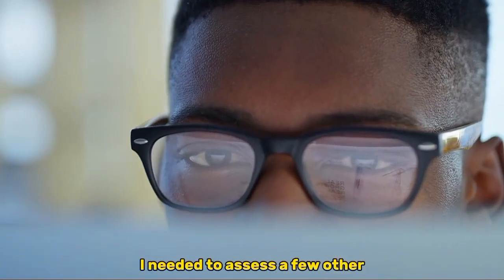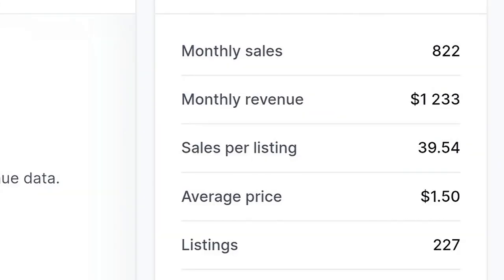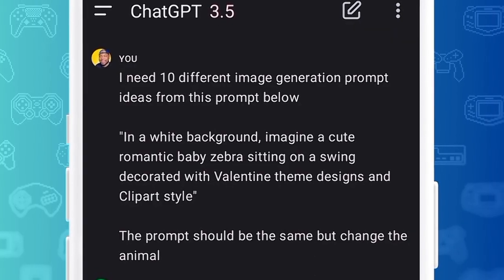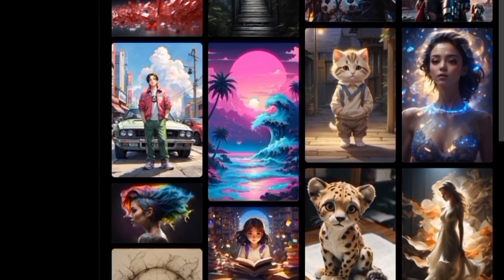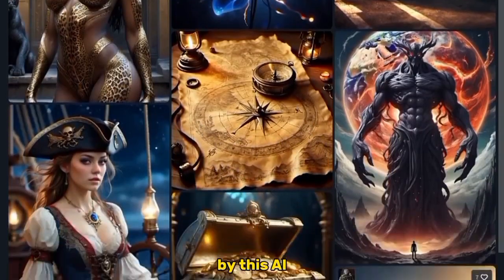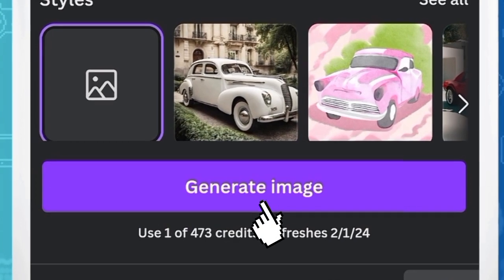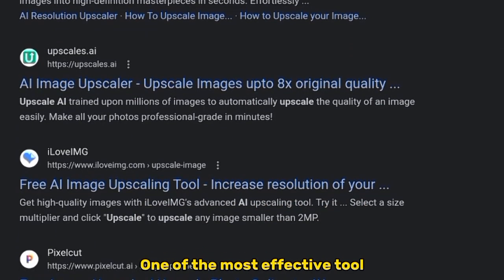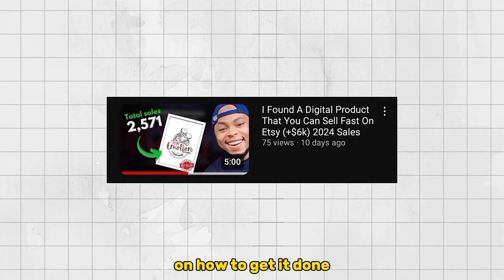EASIEST Valentine AI Side Hustle You Can Sell Now On Etsy | Low Competition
🎯 Are you ready to transform your digital product game and boost your revenue this Valentine's Day? Join me on this deep dive into the creation and optimization of a high-demand AI digital product. From market analysis to AI prompt generation and image enhancement, this video guides you through every step.

🛠️ **Tools and Platforms Mentioned:**
- Etsy
- Alura
- ChatGPT
- Midjourney Alternatives: Leonardo AI, Canva AI, CGDream
- Remini

- Detailed market analysis techniques
- Crafting effective prompts with ChatGPT
- Exploring and comparing Midjourney alternatives
- Enhancing image quality with Remini
- Presenting products for optimal customer experience

🚨 **Important Notes:**
- Midjourney alternatives recommended for those cautious about initial expenses.
- Consider using external tools for high-resolution image printing.

Which Midjourney alternative performed best in your opinion? Let's engage in this creative journey together.

📢 **Stay Committed, Stay Successful!**
For those who watched till the end, your commitment to success shines through. To others, it's time to turn dedication into action. Success demands action, not excuses.

for behind-the-scenes content and updates.